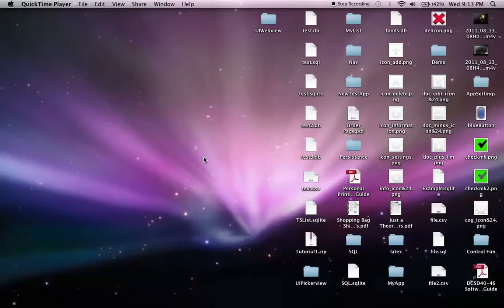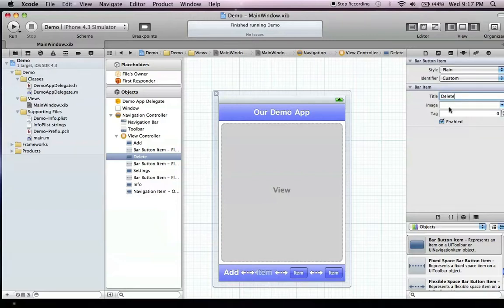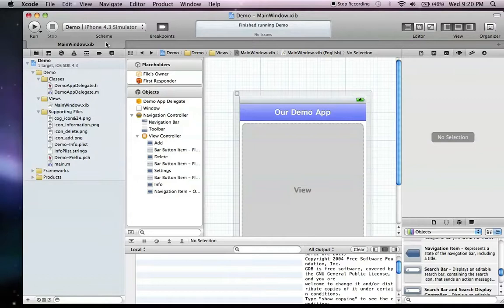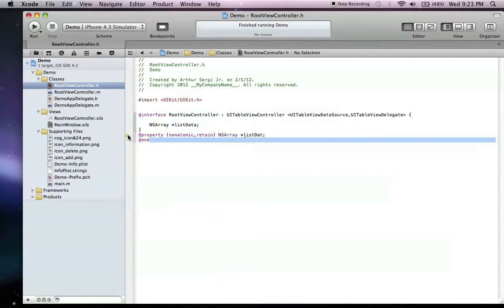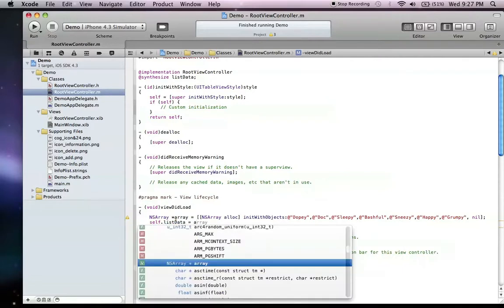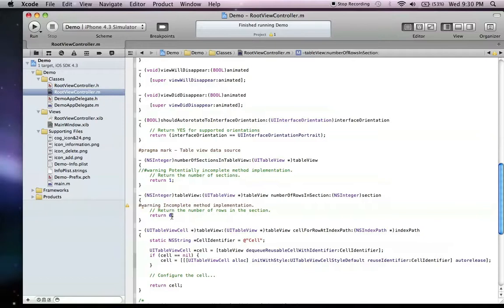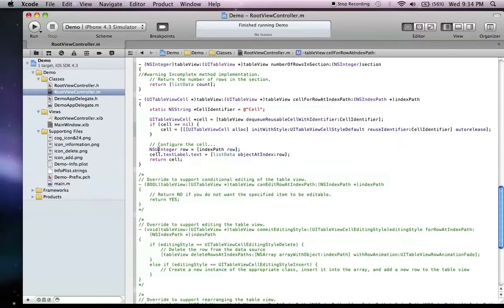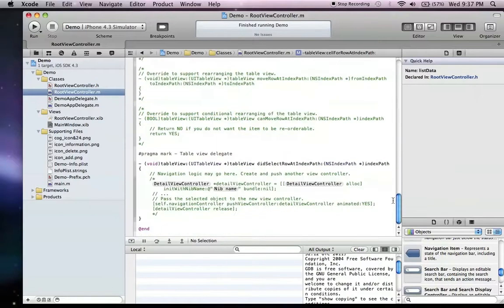Tutorial #4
Add buttons, images, the Rootview Controller (TableView), the array of data and link it together.